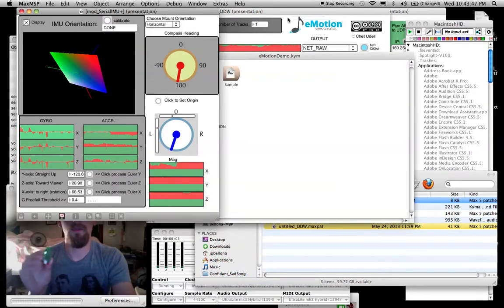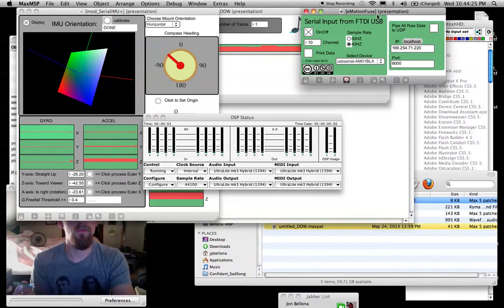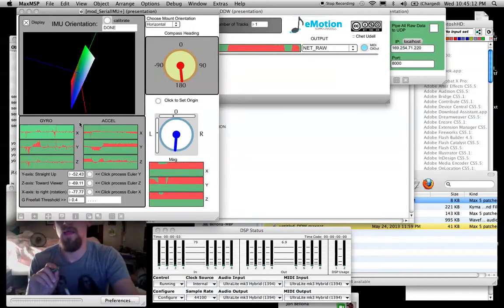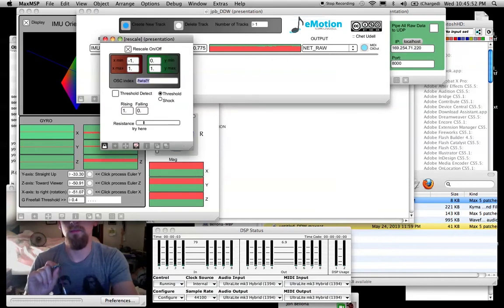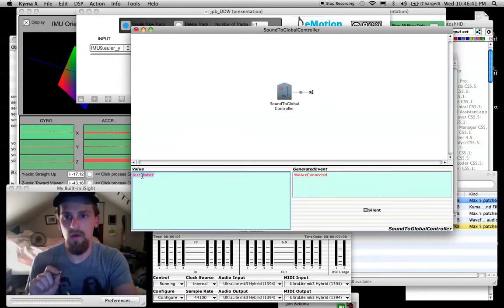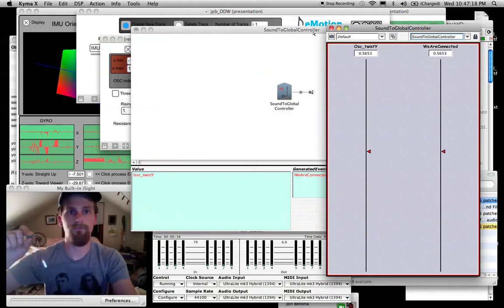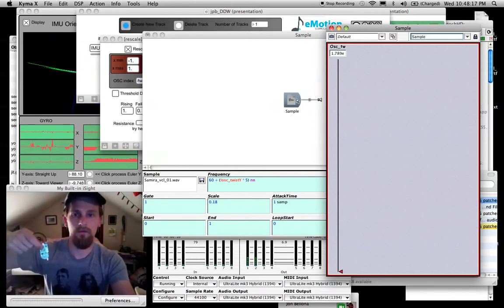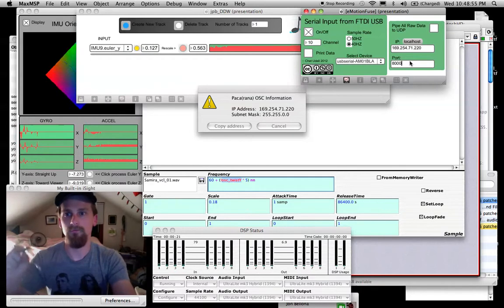Tutorial: eMotion with KYMA Part 1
In this tutorial, Jon Bellona shows how to use eMotion to control KYMA using the OpenSoundControl features.

Want the tech? Follow us on unleashemotion.com